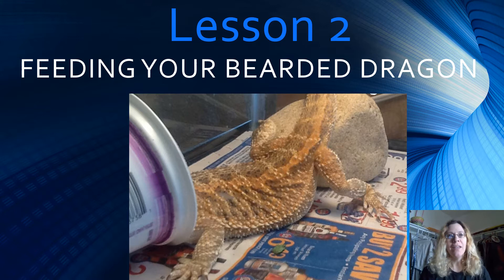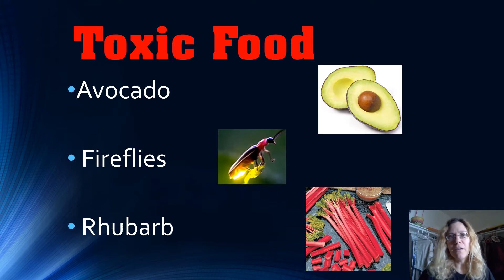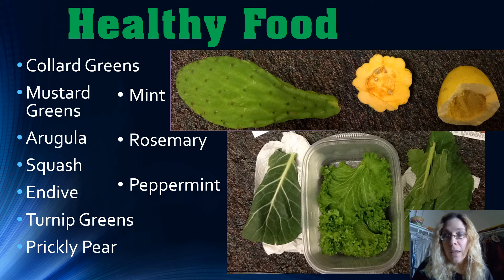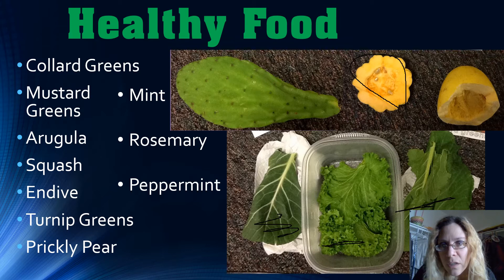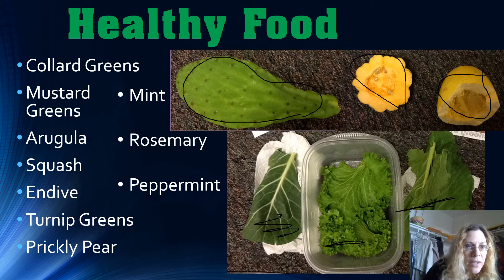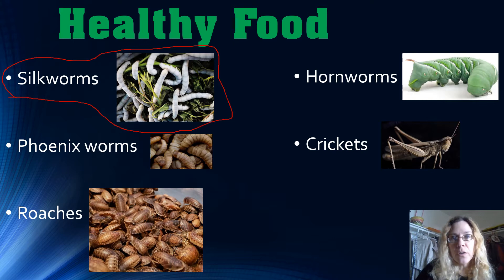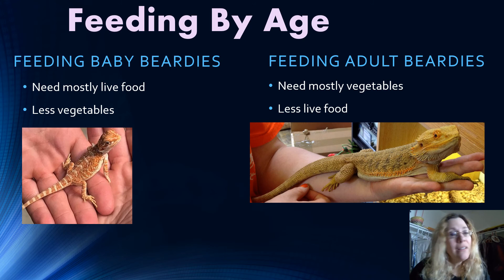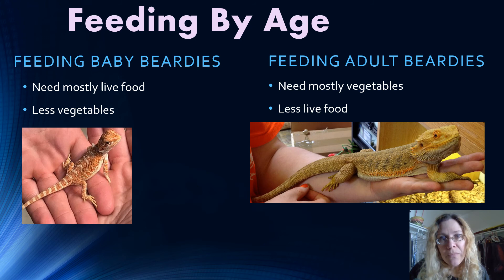Bearded Dragon Lesson: Feeding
Learn about some of the things you should and should not feed a bearded dragon.